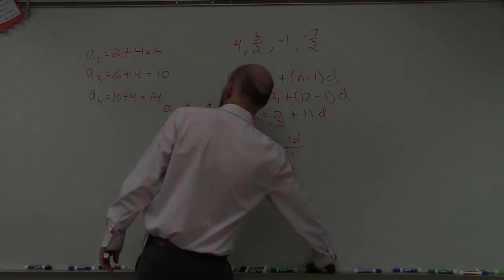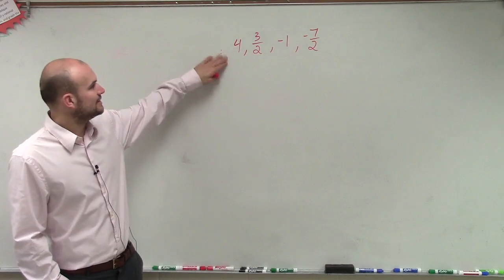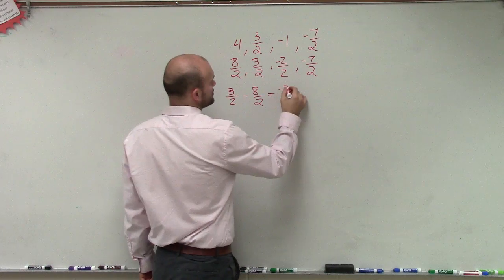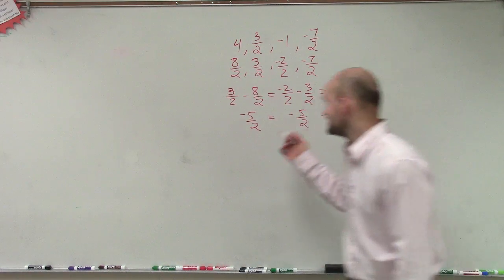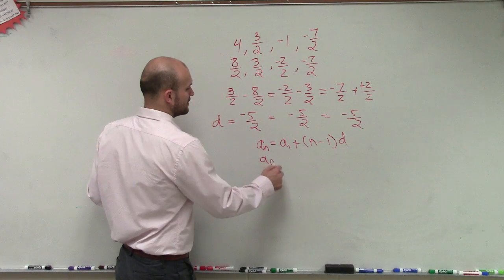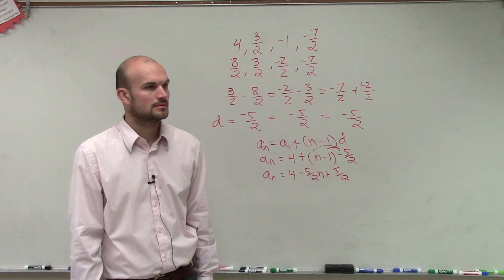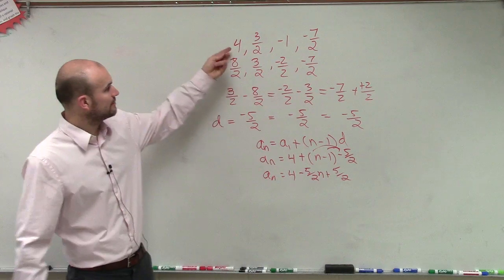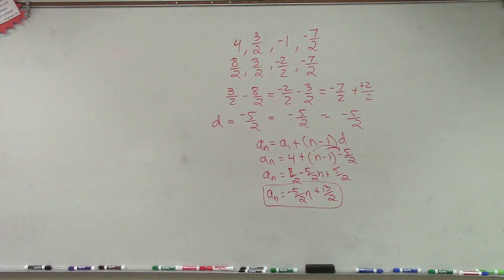Given the first four terms of an arithmetic sequence find the rule